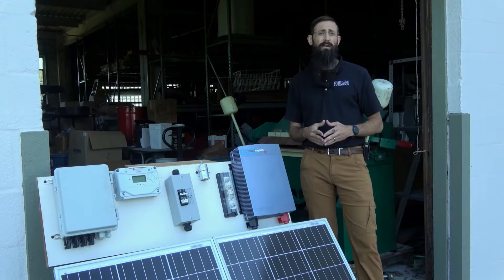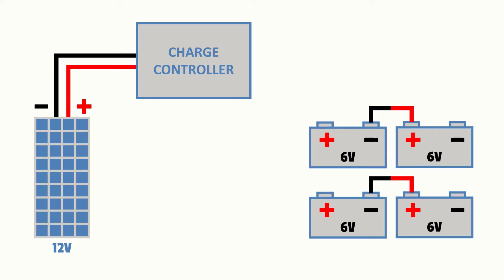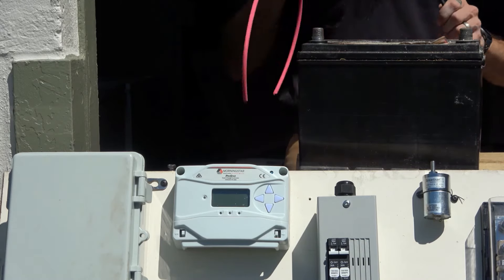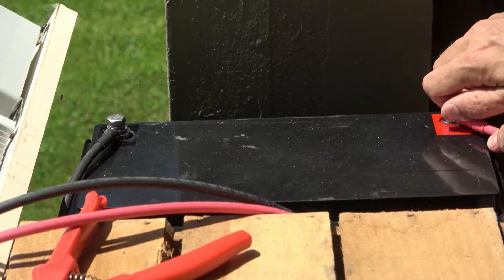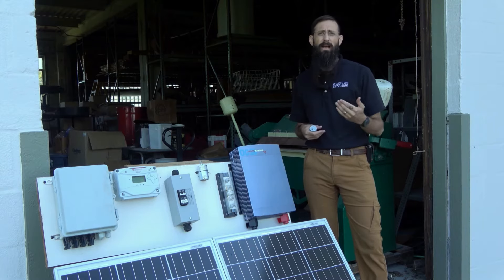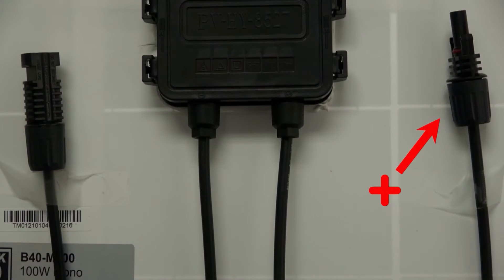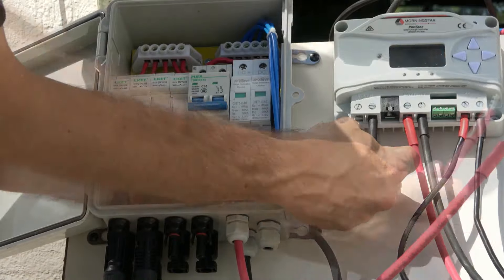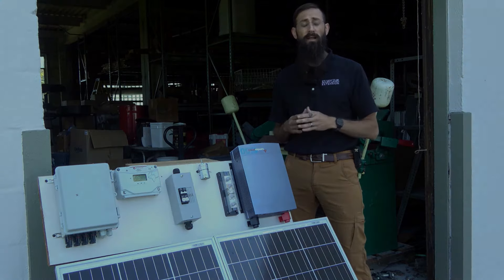How to wire a solar charge controller and battery bank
Learn how to wire a solar charge controller and battery bank for your solar electric system.

⏱️Timestamps:
0:06 Intro
0:34 What is a battery bank?
0:42 --- Nominal battery voltage
1:02 --- Series configuration
1:27 --- Parallel configuration
2:02 --- Improper connections
2:43 How to wire the system?
3:05 --- Controller ↔ Battery
5:57 --- Controller ↔ Motor
7:13 --- Controller ↔ Solar
10:03 --- Completed system
10:28 Other videos and resources